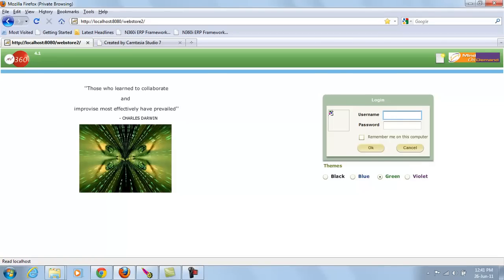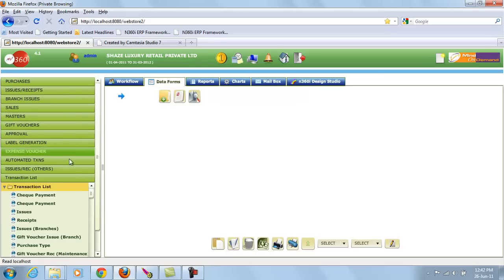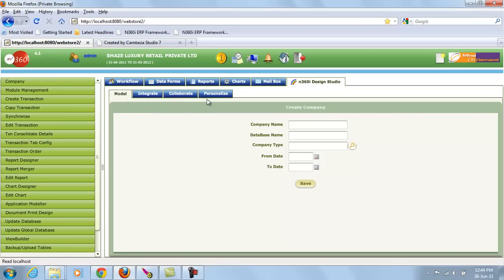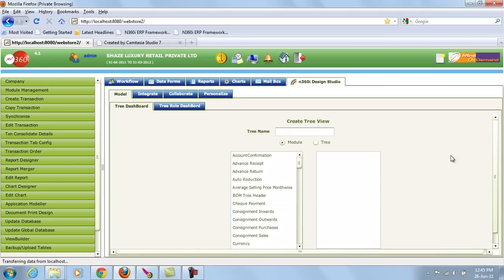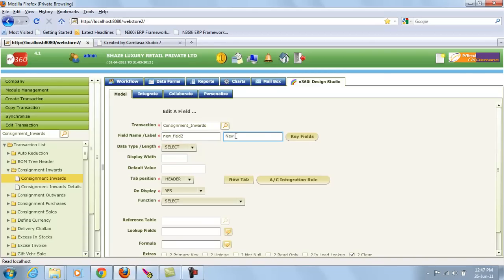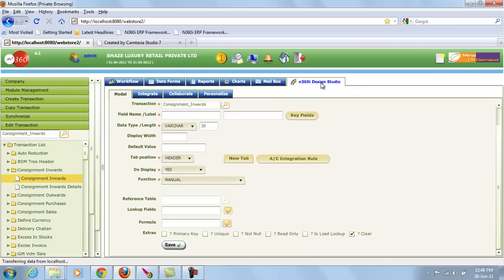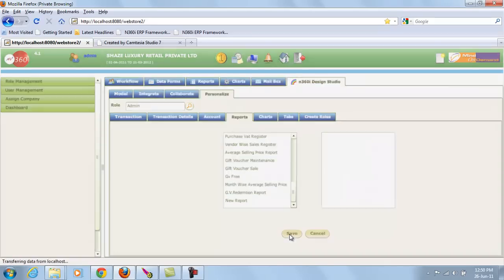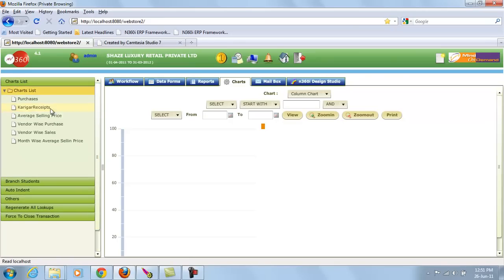How to Develop ERP Software that is easy to manage changes?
- ERP Application Builder. This video demonstrates the simplicity of N360i's powerful ERP tool's capabilities to build and launch an ERP application with minimal effort.

What is different?

 The revolutionary Zero-code design approach to ERP Implementation
 Each client Implementation effort renders creation of a new product, which can be released as a separate vertical with minimal incremental effort
 A Rapid App Development Framework with ability to roll-out unlimited modules
Costs

 Un-limited user licenses, work only on Implementation costs
 Zero-code design comes with near-zero testing effort saving time & money
 Re-usable library of Data Models and Functions brings down the cost of hard-coding
 Underlying Open-source Java stack makes it affordable without any hidden licensing costs, across OS
Flexibility

 State-of-the-art Design - allows end-users/power users to drive and manage the change instantly and without dependencies
 Multiple deployment models on Hosted Cloud, Private Cloud or LAN or Desktop
 Scale-up On-Demand using built-in designer tools - Custom Dashboards, Custom Forms, Custom Reports, Custom Roles, Customized Workflow

-Do not have to invest a lot of time in terms of training resources and building a competency
- Cost of maintenance will be a win-win proposition to you and the client

Regards,
Pradeep Engineer
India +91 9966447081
Skype: Deep.Now

"The limits of your Mind, define the boundaries of your World...!"